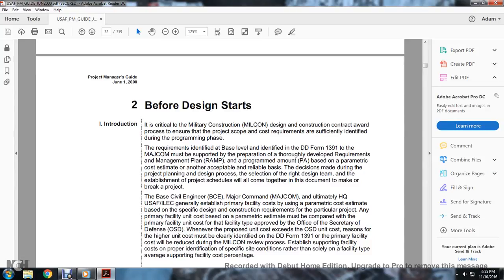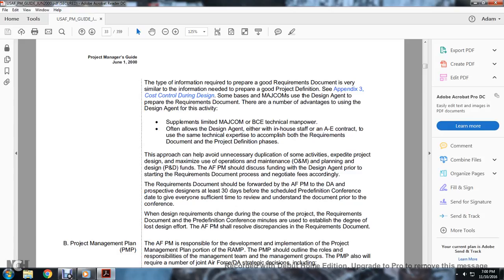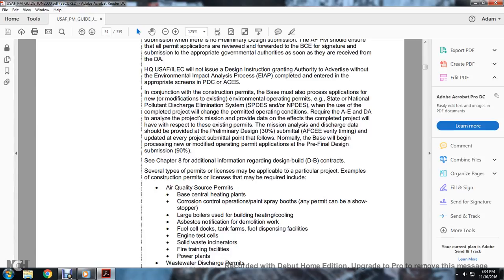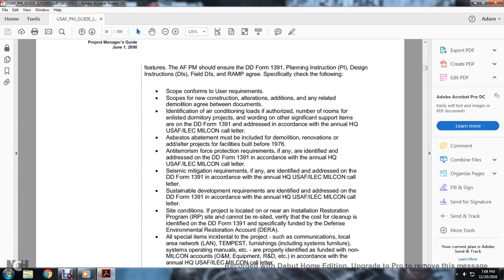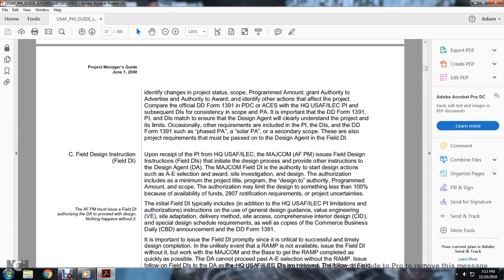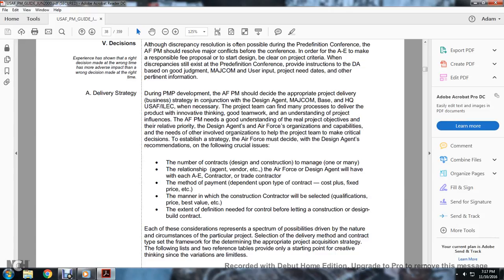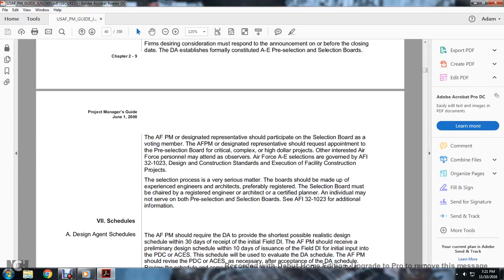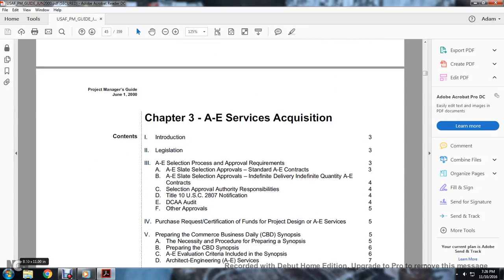USAF CONSTRUCT DESGN MANG GUIDE003